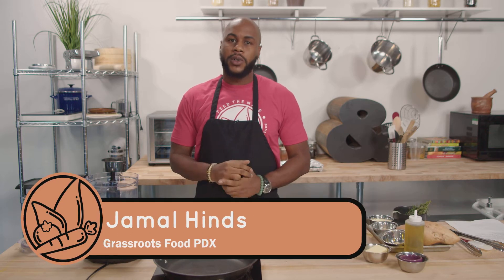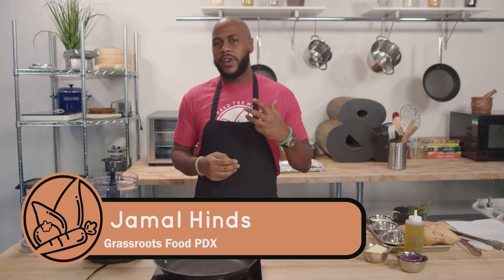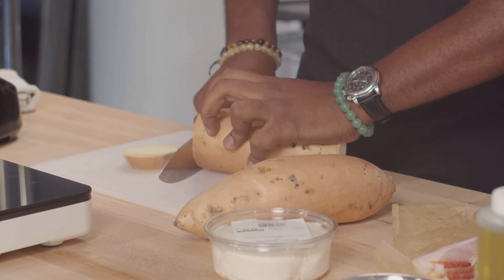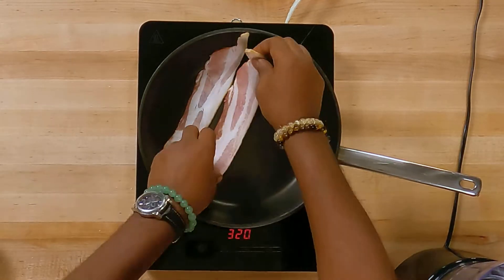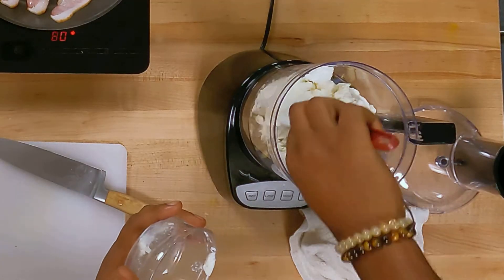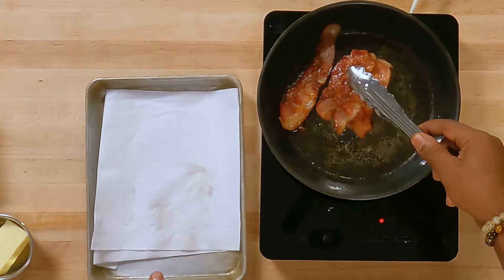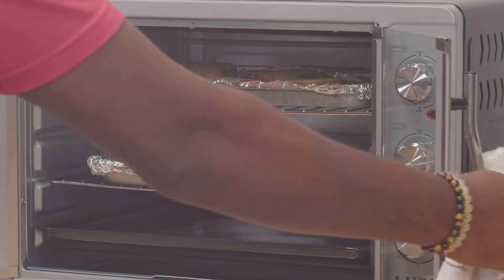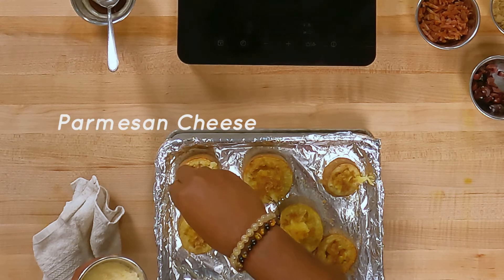Spooky Sweet Potatoes with BACON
A festive and bacon-y treat from Jamal with Feed the Mass.  Do you like this recipe?

Smashed Sweet Potatoes

2 medium sweet potatoes, sliced into 1-inch thick rounds
1-2 Tbsp. olive oil
kosher salt and pepper
4 slices bacon, diced
4 Tbsp. unsalted butter
3 Tbsp. light brown sugar, firmly packed
½ cup grated parmesan cheese
3 Tbsp. fresh sage leaves, chopped
½ cup Ricotta
1 ounce Kalamata olives